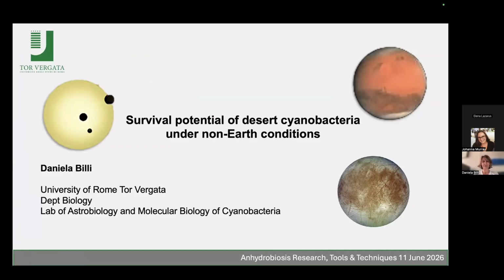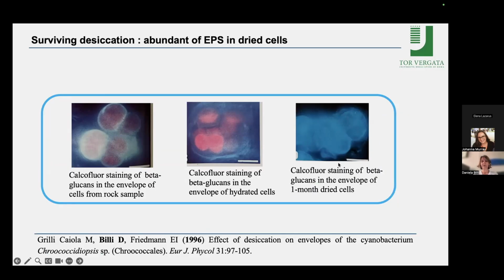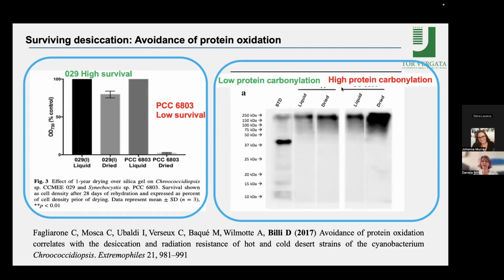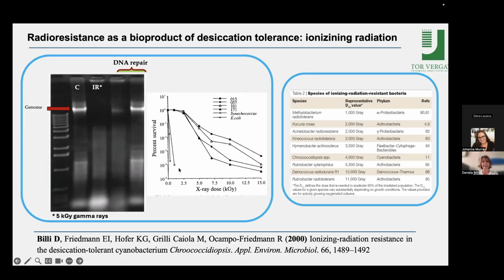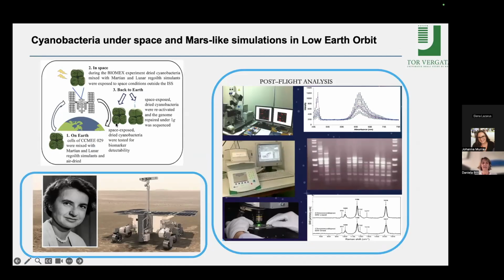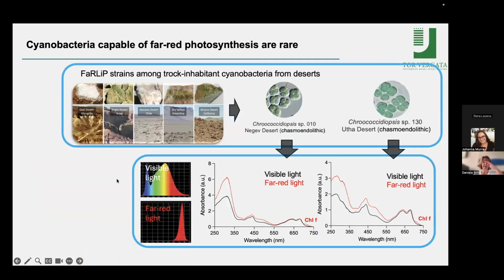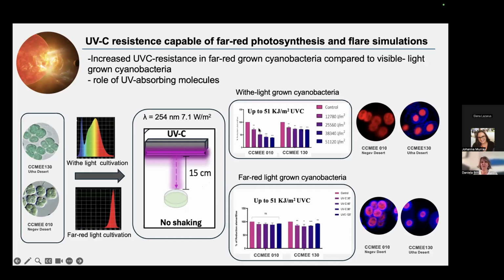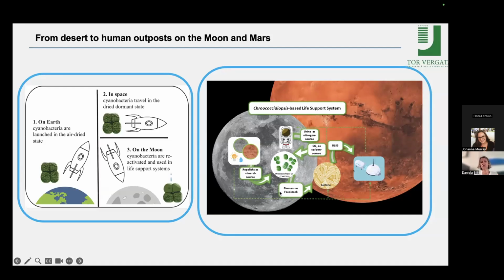The Anhydrobiosis Research, Tools & Techniques Public Webinar Series - Daniela Billi, PhD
Survival Potential of Desert Cyanobacteria Under Non-Earth Conditions
Daniela Billi, PhD, University of Rome Tor Vergata

The search for life on potentially habitable worlds in the solar system and around other stars is driven by the existence on Earth of microorganisms adapted to living in prohibitive conditions. Cyanobacteria resistant to desiccation and radiation, isolated from hot and cold deserts, are a model system for extending our understanding of the adaptive capabilities of life as we know it through the exposure to non-terrestrial environments simulated in the laboratory or in real space conditions. Desert cyanobacteria have been exposed in the dried state to the space conditions using the ESA EXPOSE facility installed outside the Italian Space Station during the ESA/ASI BOSS_Cyano and BIOMEX_Cyano experiments. When the accumulated damage did not exceed repair capabilities, insights were gained on the constraints that life can withstand. When the accumulated damage exceeded the repair potential, biomarker detectability contributed to the search of life beyond Earth. The capability of repairing upon retrieval back to Earth and rehydration, the DNA damage accumulated during 1.5-year exposure in space has implications for future cyanobacterial-based technologies. In this context, the effect of microgravity on DNA repair capability will be investigated with the ASI BIORIDER experiment to be performed in the maiden flight of the ESA Space Rider. Moreover, the capability of few desert strains to harvest near-infrared is also under investigation in the context of the ASI ASTERIA project that holds implications for oxygenic photosynthesis on exoplanets. Since the ultraviolet radiation environment – particularly within the UVC band – is limiting the potential habitability of planetary surfaces, cyanobacterial resistance to UVC radiation provides insights into the habitability of exoplanets around M-dwarf stars that emit far -red infrared light. The results will contribute to better defining the concept of habitability and will contribute to the applied astrobiology research that aims at using microorganisms tested for resistance/adaptation to non-terrestrial conditions to develop biotechnologies to support human space exploration.